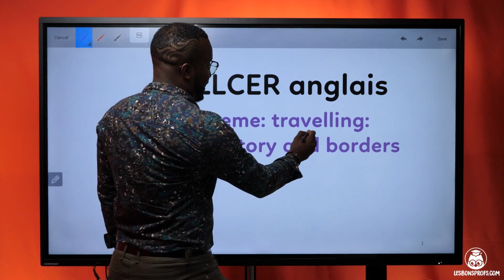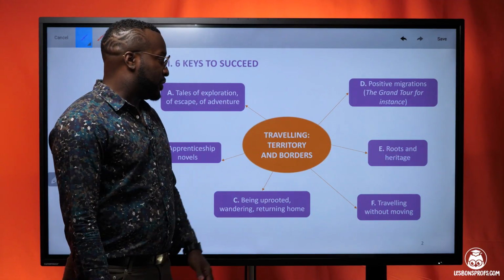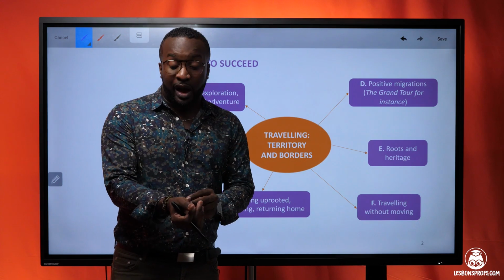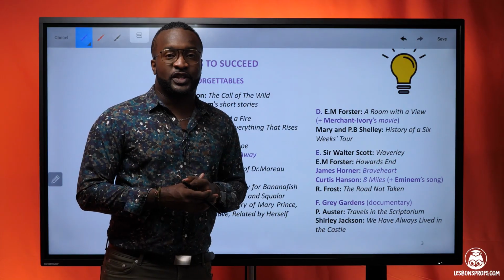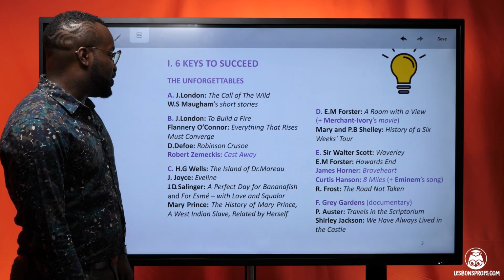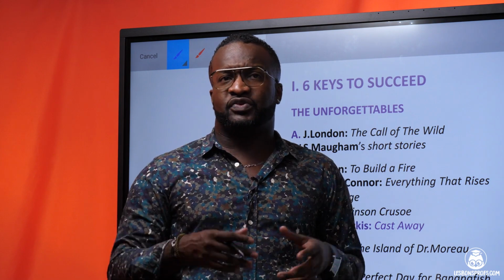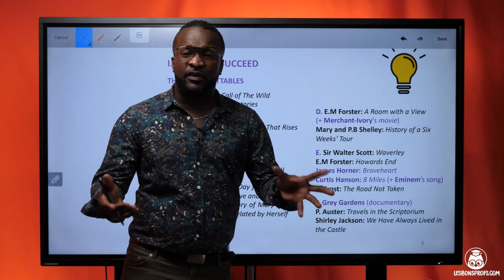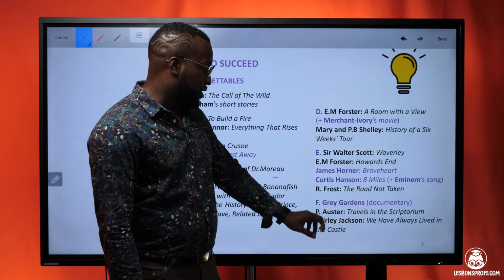Travelling: territory and borders - LLCE Anglais - Terminale - Les Bons Profs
Retrouvez TOUTES les vidéos de LLCER Anglais sur notre L’inscription est gratuite !

Où nous trouver ?